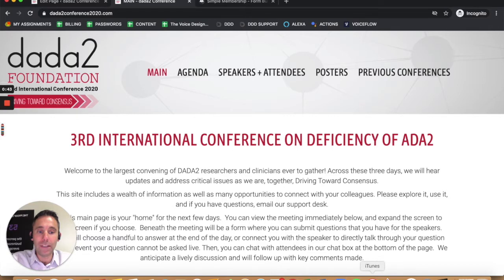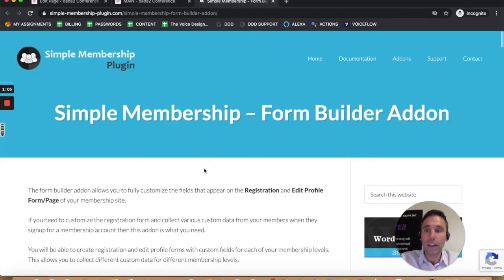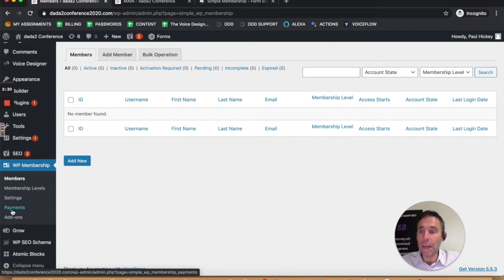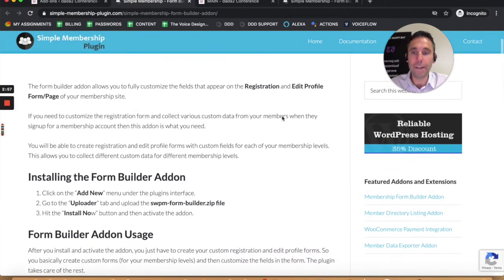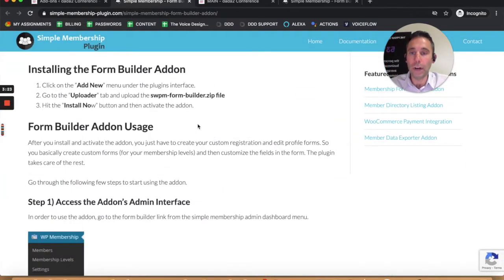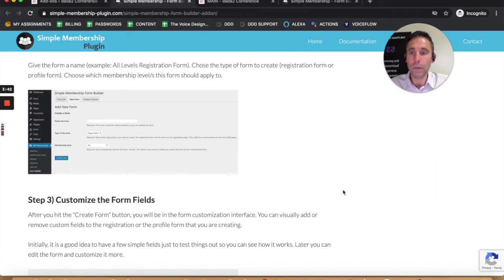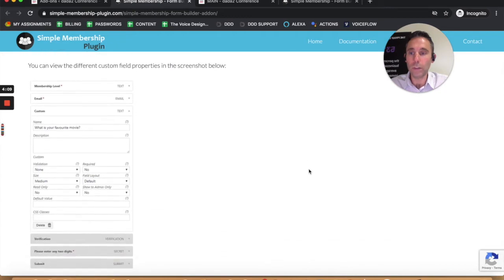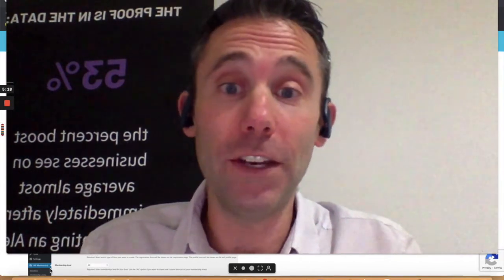The WordPress Show: How To Customize The Registration Form On Your Simple Membership Site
On this episode of The WordPress Show, I show you how to customize your member registration form and profile fields for your members.

This is a continuation of "How to Build a Simple Membership Website" where we went over how you can easily turn your WordPress site into a membership site for free.

The add-on covered in this video allows you to go further and add whatever profile fields you want, as well as create a member directory.